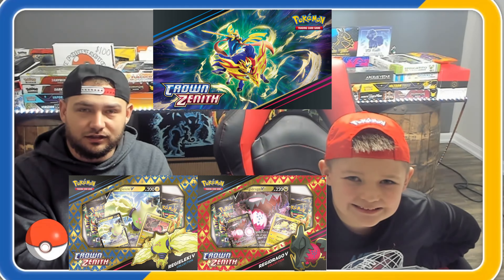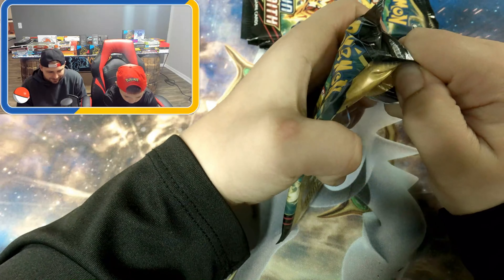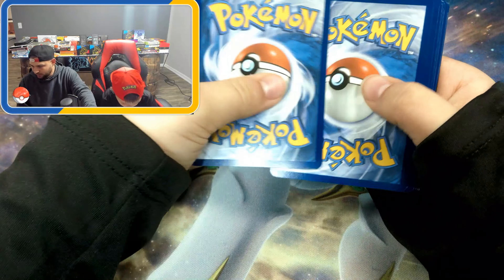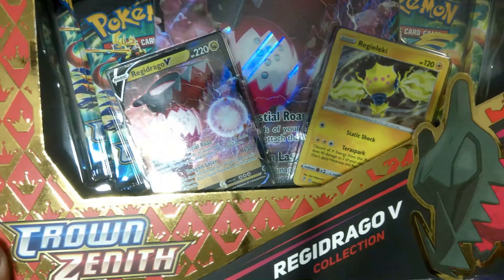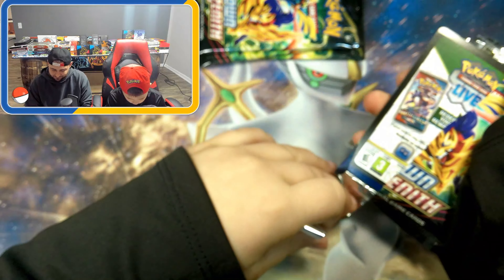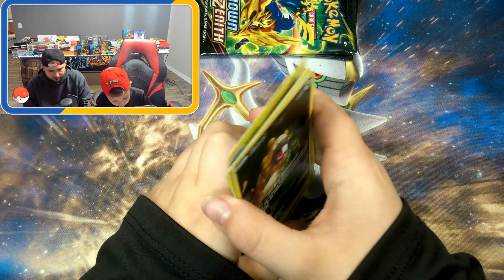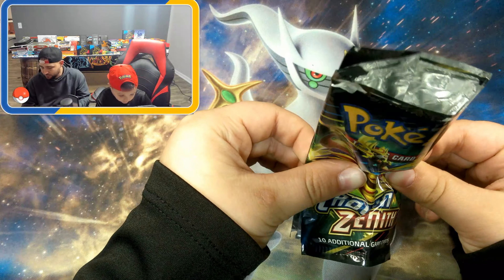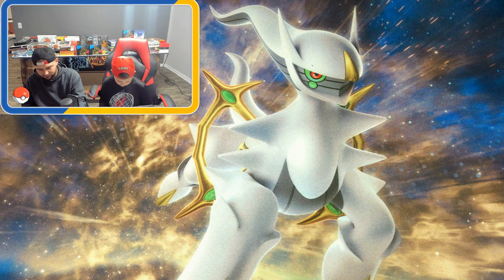**NEW** Pokémon Crown Zenith Regieleki And Regidrago V Box!!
🔴WELCOME TO THE POKÉFACTORY THE BEST POKÉMON FATHER/SON DUO ON YOUTUBE!!MONDAY-SATURDAY POKEMON CONTENT🔴

🔴POKEMON CHALLENGES, LIVESTREAMS AND ALOT OF 🔥PULLS AND OFCOURSE AMAZING GIVEAWAYS FOR BEING APART OF THE POKÉFACTORY FAMILY🔴

3.FOLLOW CHATBOT INSTRUCTIONS!!

Comment “Crown Zenith” if you read the description!!